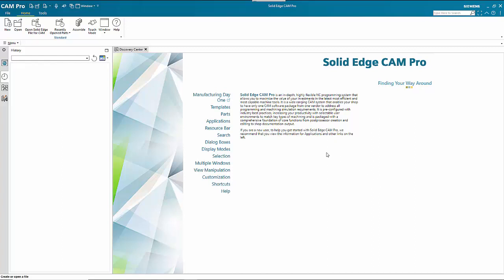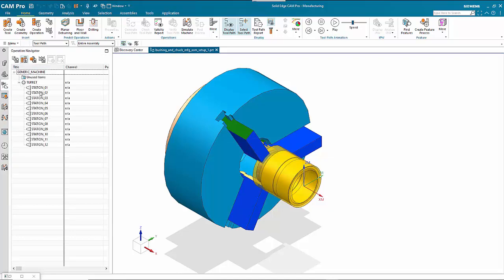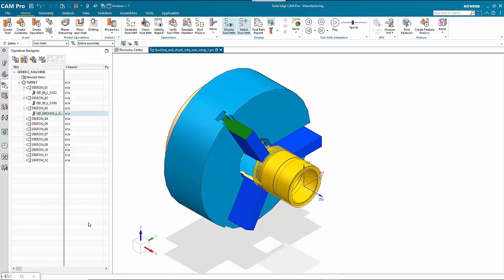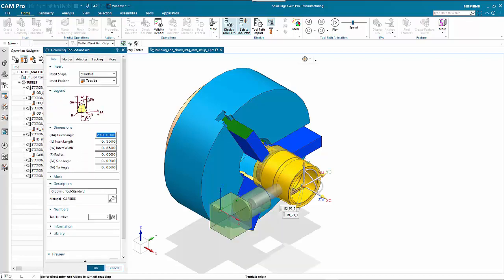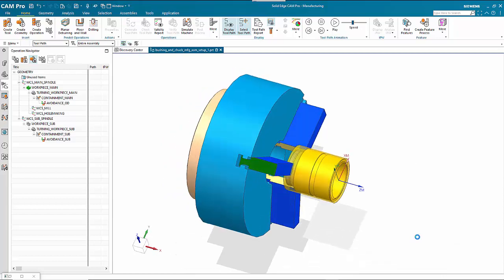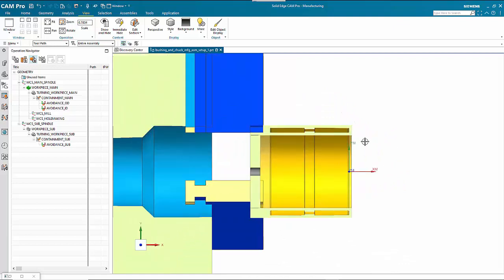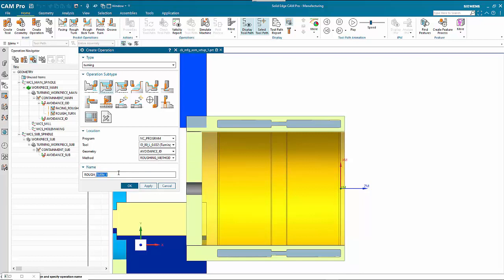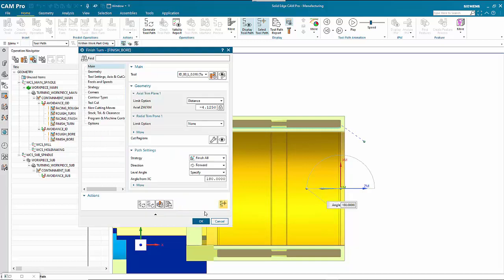Solid Edge CAM - Turning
Solid Edge CAM is a stand-alone application that is tightly integrated with Solid Edge, but can work with files from most CAD systems. This video looks at some of the processes used for turning a bush and includes the initial set-up, defining the part and stock, setting up the tools to use and creating the machining operations.